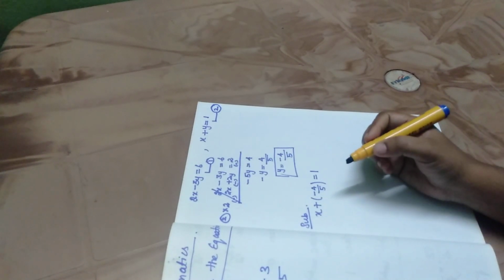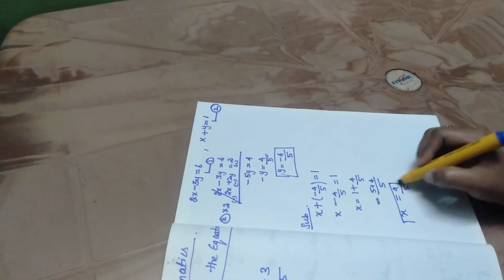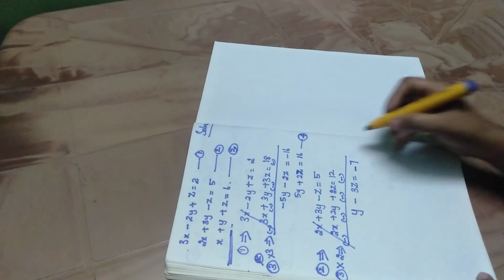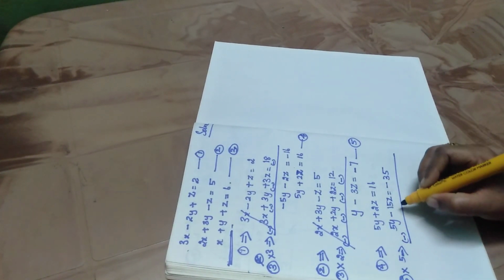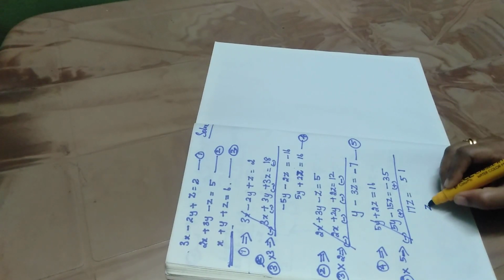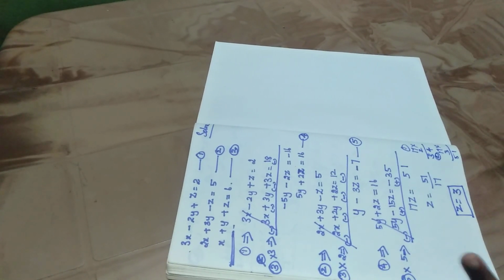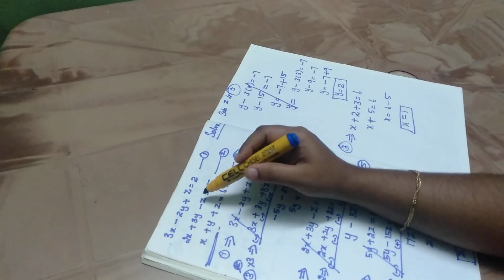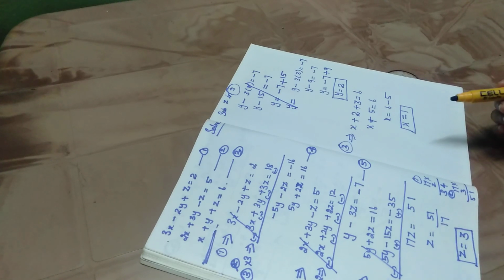GRADE-10 | MATHS | SOLVING THE EQUATION | 15-05-2021 | 9:00 A.M